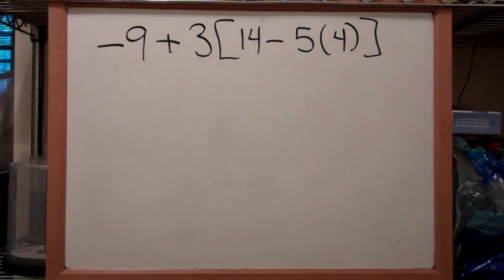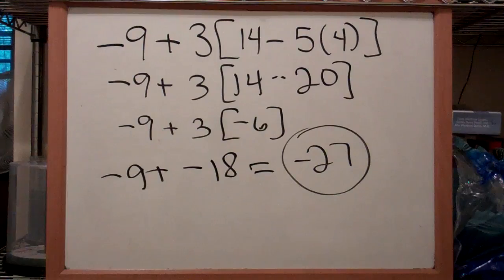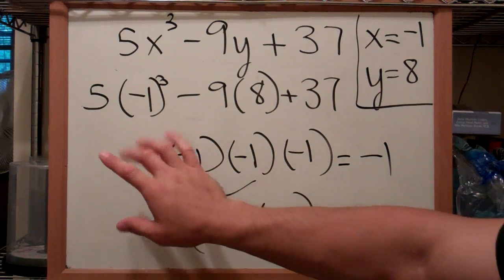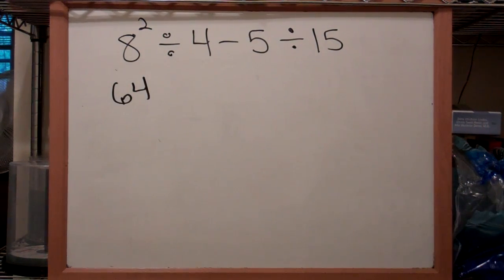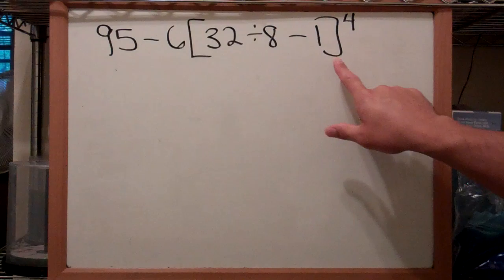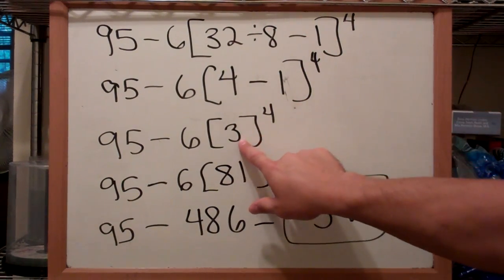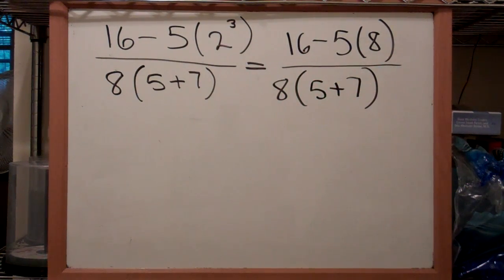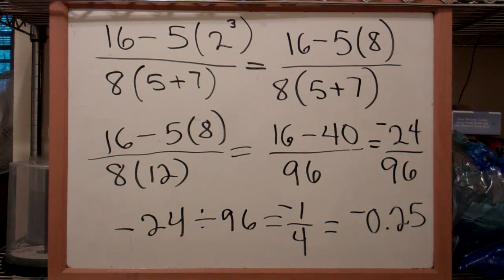Basic Algebra - Order of Operations Review